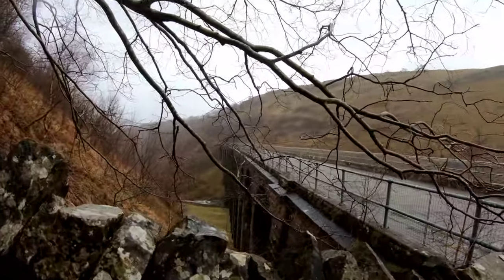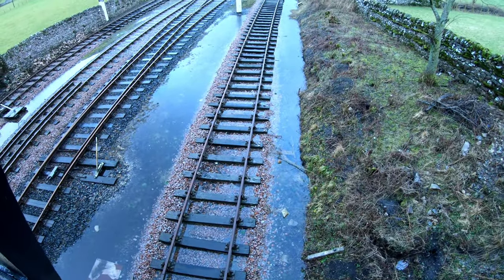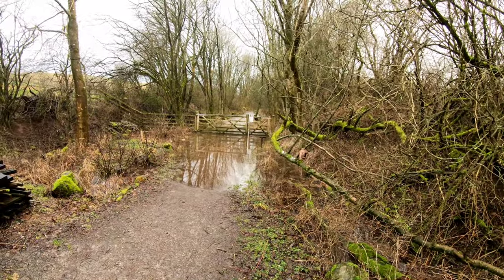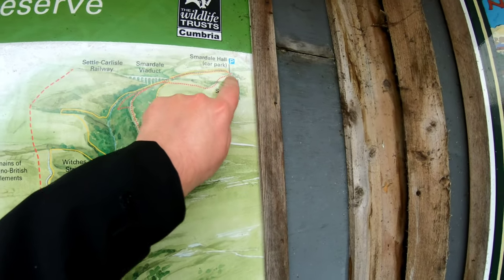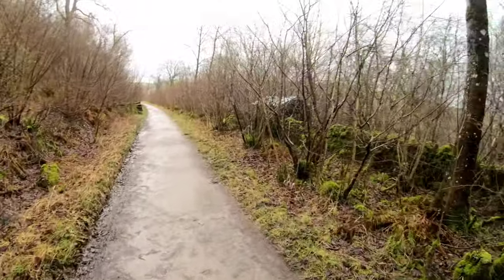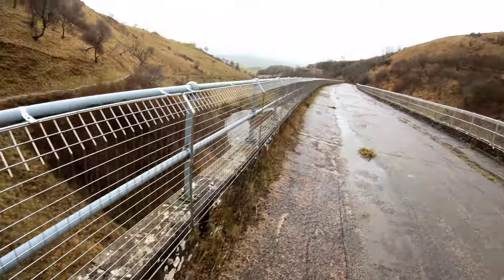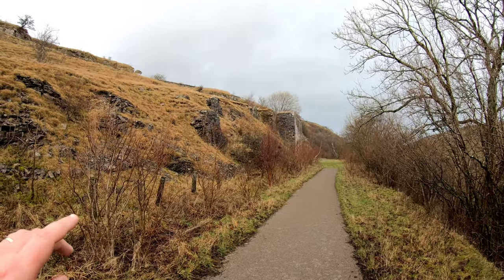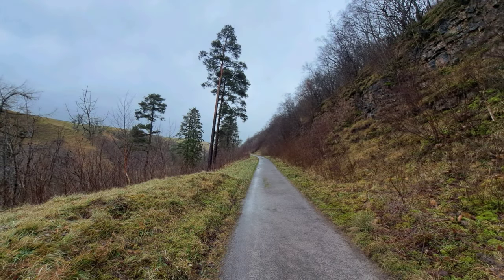A Cumbrian Lost Railway Walk to Smardale Gill Viaduct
We're up in Cumbria in the very north of England today. Famous for the Lake District and sausages, amongst other things. But we are here to look at one of the regions disused railways.

The South Durham and Lancashire Union Railway built a line linking the Stockton and Darlington railway in the east, with the Lancaster & Carlisle Railway (what is now the West Coast Main line) in the west at Tebay.
Passing through Barnard Castle and Kirkby Stephen, it Opened in1861, it was known as the Stainmore Line – named after the Stainmore summit. It later became part of the North Eastern Railway.

At the town of Kirkby Stephen, the line split, with the Eden Valley Line heading North West towards Penrith. The Stainmore line cotinued West through Smardale towards Tebay.

Passenger trains stopped running in 1952 and The Stainmore line closed completely ten years later.
Today we’ll be starting our video at Kirkby Stephen, before following the line through Smargill in the direction of Tebay.

Kirkby Stephen East opened in 1861, closing in 1962. The junction station had quite a railway presence as we look at old maps. With engine sheds, a station canopy and plenty of sidings.
The Stainmore railway ​ @StainmoreRlyCompany  are now based at the station site, with the ultimate aim to restore the Eden Valley Line as far as Warcop and Appleby. The preserved railway was closed when we visited, but is open many days in warmer seasons.

We head up the Smardale and begin our walk along the trackbed of the lost railway - superbly mantained as part of the @cumbriawildlifetrust. Passing the site of the former Smardale station. The building beautifully kept today as a private residence. Continuing down the trackbed we arrive at the Smardale Viaduct, which carries the Settle & Carlisle Railway overhead. Interestingly, the highest viaduct on the S&C.

Our Stainmore Line hugs the side of the Scandel Beck Valley with a steep ravine to one side and the side of a fell to the other, winding it's way through the valley until we are spat out into the open and the sight of the restored Smargill Gill viaduct that we will be walking over.

The Smardale Gill viaduct (one of the @edenviaducts7277 ) crosses the Scandel Beck at almost 30m high at it’s highest point.
There are 14 arches and a total length of 170m.
If British rail had their way, the viaduct would have been demolished. But instead it was listed and saved and British Rail even contributed the cost of demolition towards the repair of the structure.
It’s thanks to dedicated volunteers and the tireless work of the trusts involved that we can enjoy walking over it today.

The railway switches to the other side of the valley as we then pass the lime kilns of the Smardale lime works. The ovens and workings still present .